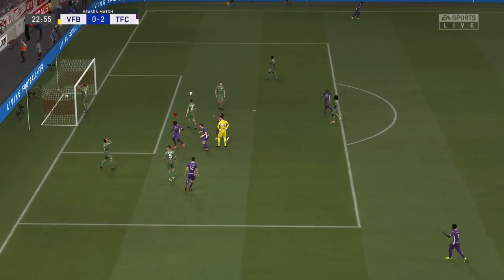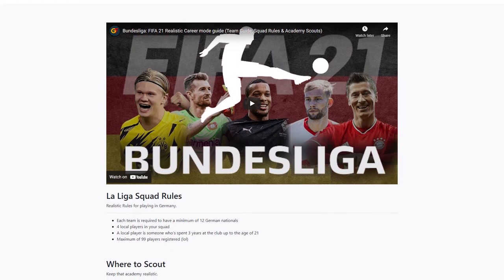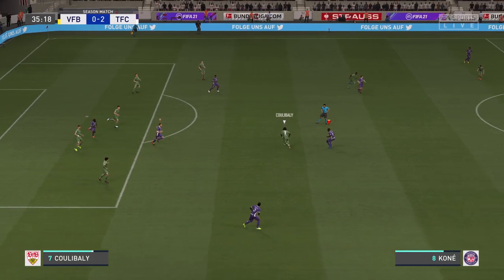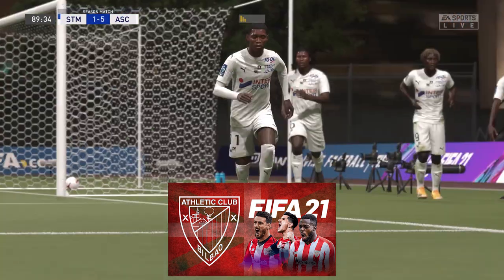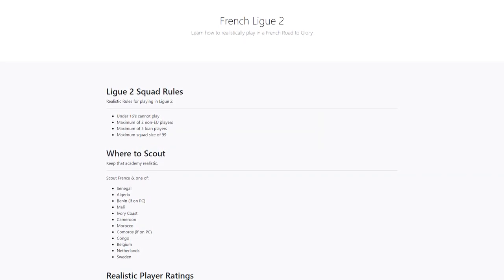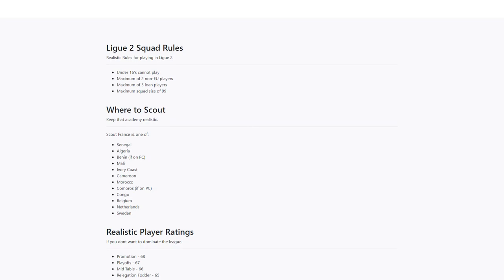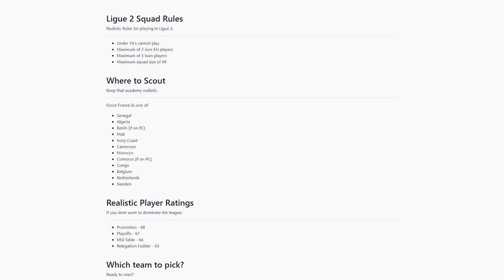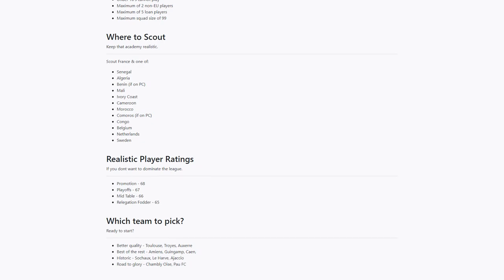FIFA Ligue 2 Career Mode Guide - Time for a final RTG?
99% of this will apply whether or not you play Career Mode on FIFA 21 or FIFA 22, but of course there are some new teams on FIFA 22! Let me know how your French road to glory gets on by checking out either my discord or twitter below, or even just post it in the comments here :)

With the FIFA 22 release date just around the corner, we're going to take a look at the best Ligue 2 teams in FIFA 21's Career Mode. Who are the best Ligue 2 teams to choose from? How do you get a French RTG in Career Mode? What's the best team to get a French RTG with? We'll answer these questions and more!

Scout France & one of:
Senegal
Algeria
Benin (if on PC)
Mali
Ivory Coast
Cameroon
Morocco
Comoros (if on PC)
Congo
Belgium
Netherlands
Sweden

Better quality - Toulouse, Troyes, Auxerre
Best of the rest - Amiens, Guingamp, Caen,
Historic - Sochaux, Le Harve, Ajaccio
Road to glory - Chambly Oise, Pau FC